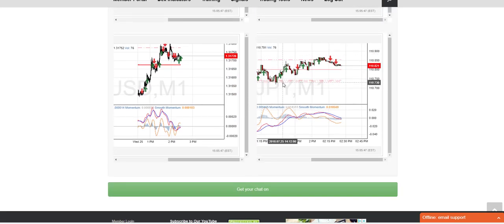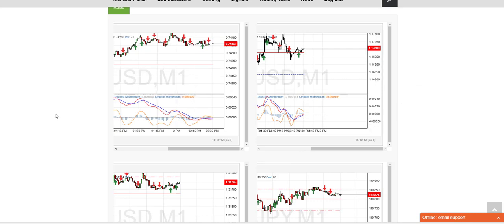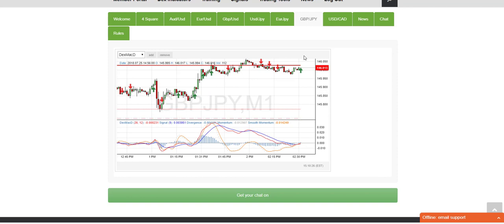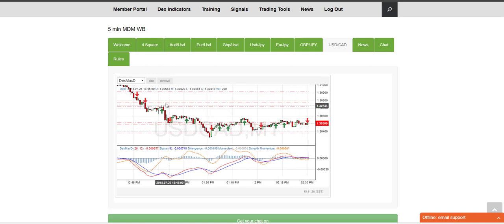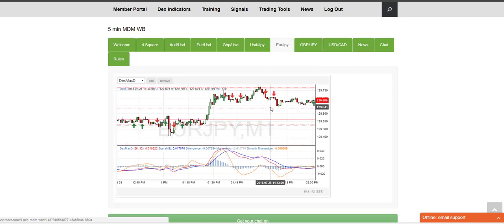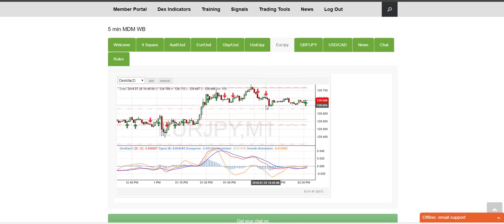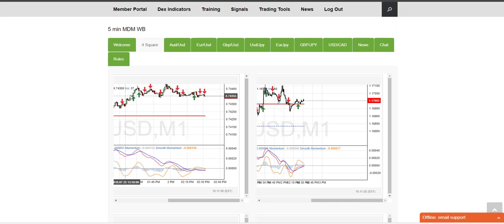Dextrader.com Nadex 5 min setup WB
Interested in our Dex Trader Signals & Indicators - Get is All over